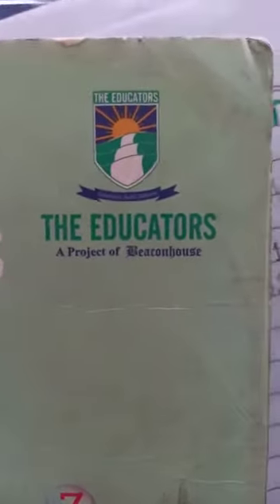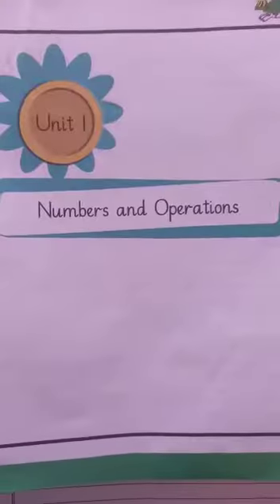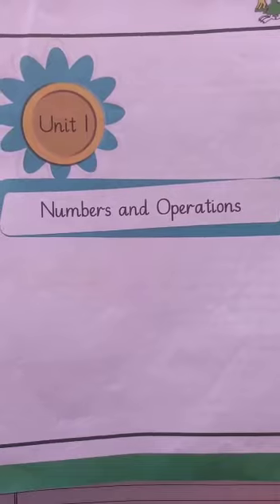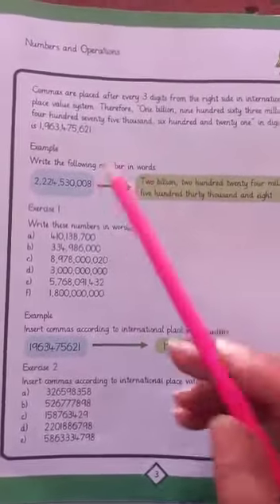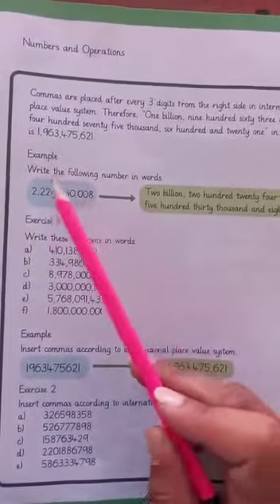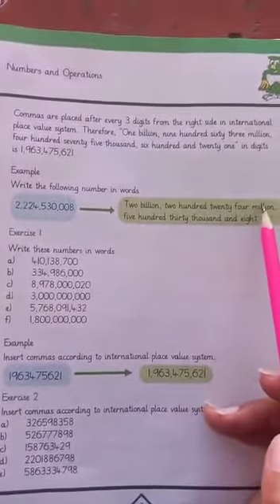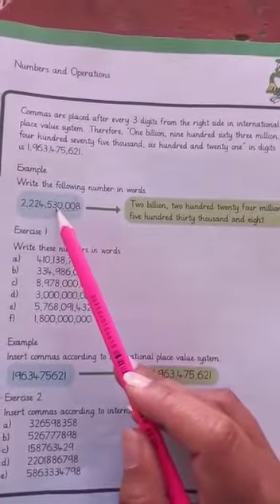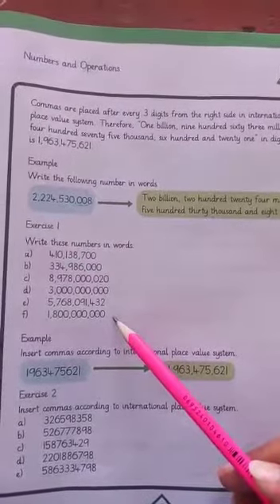Class : 5th B,,Subject: Math ,,Chapter 01 : Numbers and Operations ,,,Exercise 01-04 ,, Part 1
5th April,2021

Subject Teacher: Ms Samina